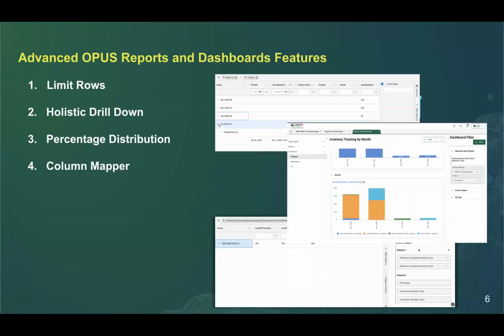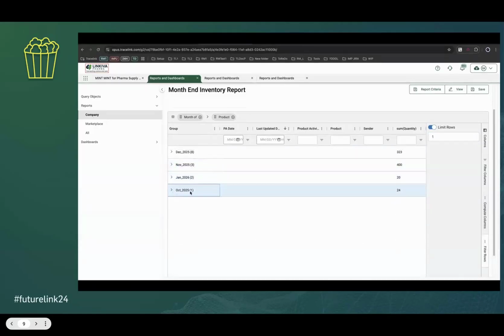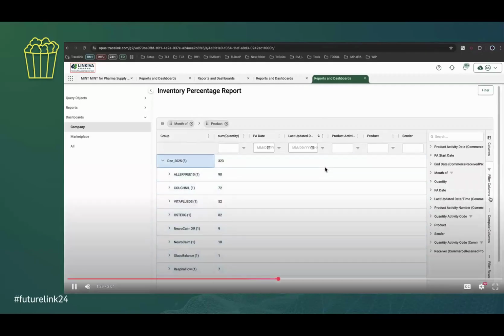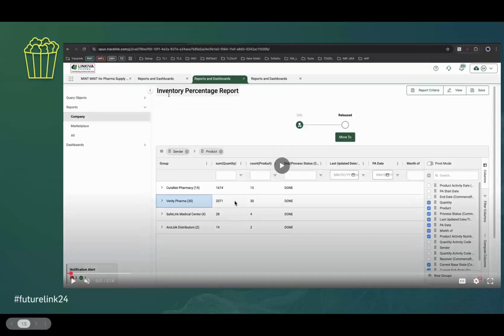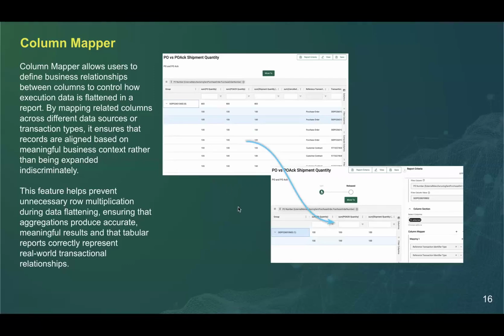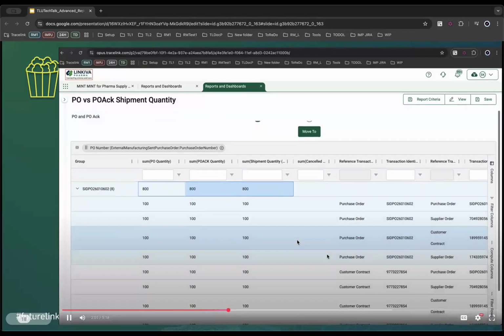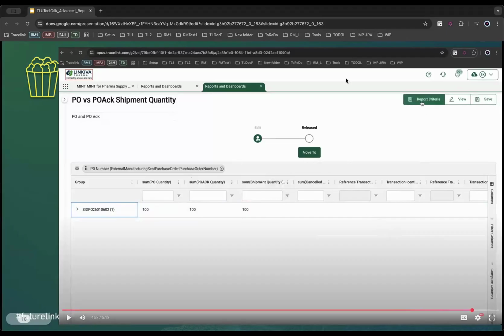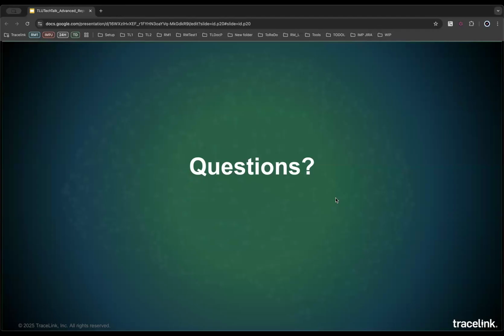TLU Tech Talk - Advanced Reporting: Cross App Filters, Limit Rows, Column Mapping, Drill Down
Explore the Advanced Reporting Features of ORD with Laura Flack, Shobhit Khandelwal, and Yogesh Wankhede. In this session, you’ll learn practical techniques to enhance your reporting capabilities and make better use of ORD’s advanced tools.

What You’ll Learn:

- How to use Cross App Filters to connect insights across applications
- Ways to Limit Rows for more focused and efficient reports
- Techniques for Column Mapping to organize and structure report data
- How to implement Drill Down to explore deeper insights within reports

Who Should Take This Course:

This course is ideal for learners who already work with ORD reporting and want to improve their skills using advanced reporting tricks and features.